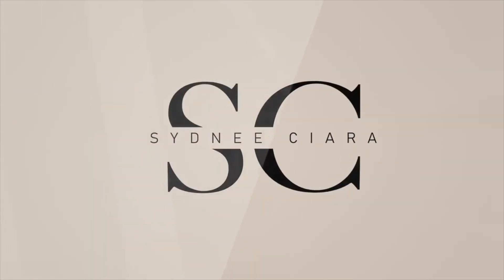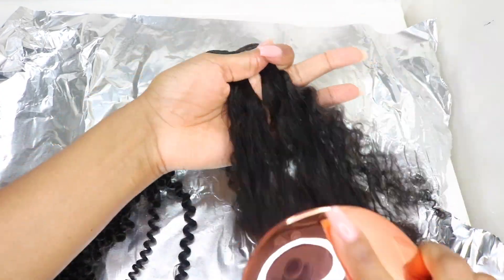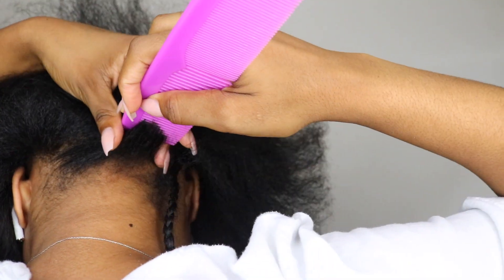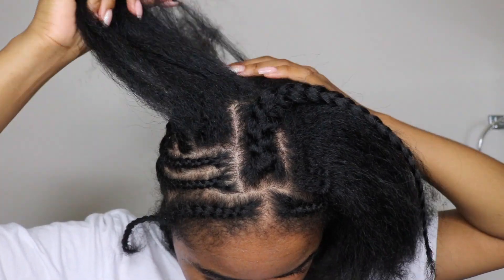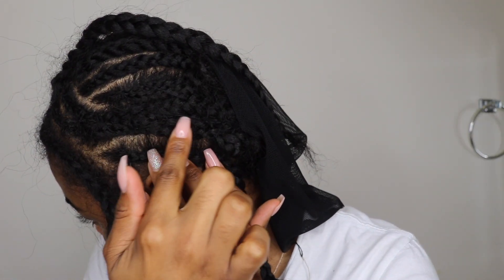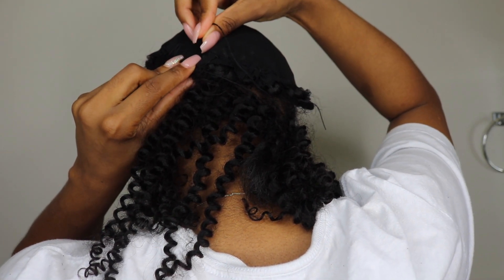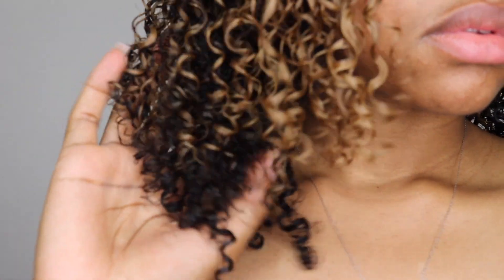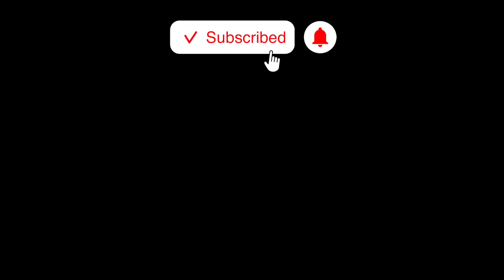HOW TO: BLONDE CURLY SEW IN | CURLSQUEEN | SYDNEE CIARA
++ open me ++

Whats up guys ! This hair is so pretty and even better in person . Let me know your thoughts on it .

Hair Details:
I am wearing 16 and 18 inches weave bundles in jerry curly texture from CURLSQUEEN

√  Luxurious Upgrade 150 Grams/5.3 ounces per bundle
√  Easy styling & Hold curls very well
√  Longevity: at least 1 year with proper care and maintenance
√  Hair can be colored and bleached
√  Double wefted hair extensions
√  Tangle free and minimal shedding with proper care
Connect with Curlsqueen :

S N A P C H A T @sydnee_ciara